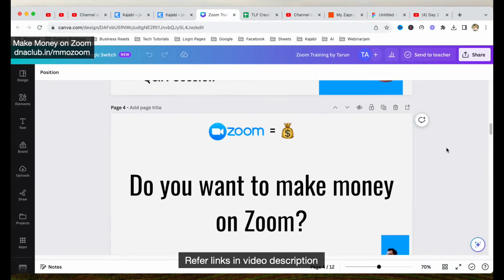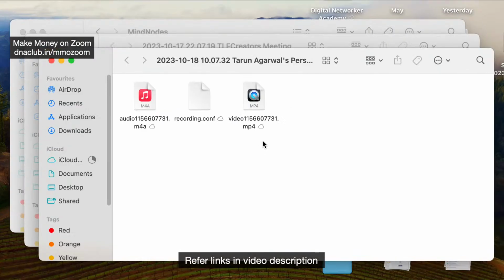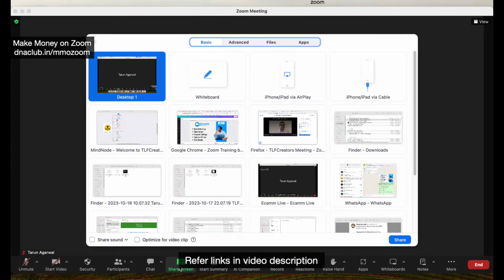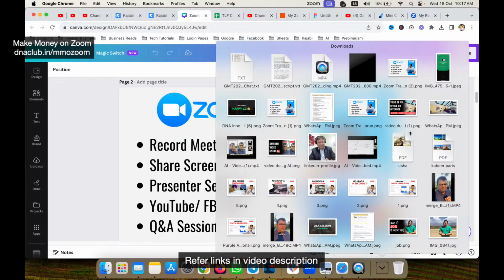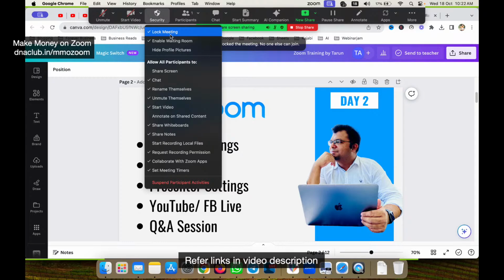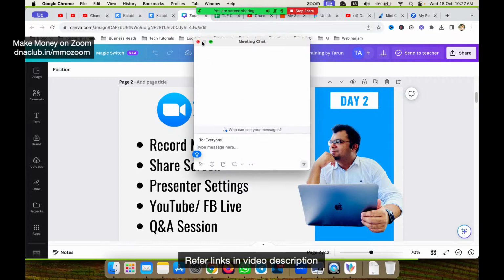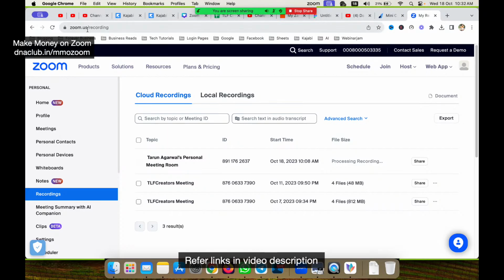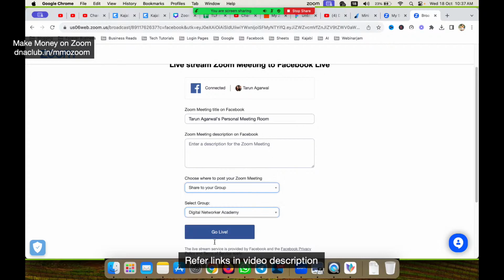Day 2 - How to use Zoom - Basic training for beginners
Day 2 of 3 days workshop on Zoom tool by Tarun Agarwal.

✅ Mini Course - Make Money on Zoom (Just Rs. 197/-)

How to Record Meetings on Zoom?
How to Share Screen on zoom?
Presenter Settings
How to go LIVE on YouTube/ FB Live using Zoom?
Q&A Session